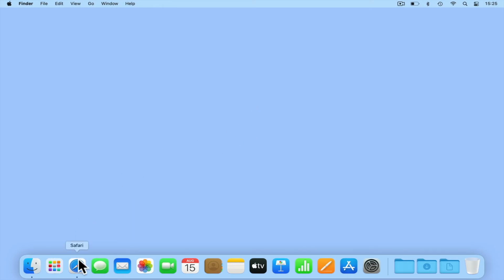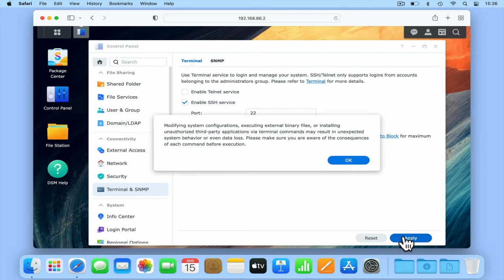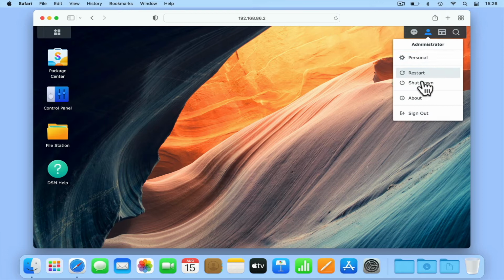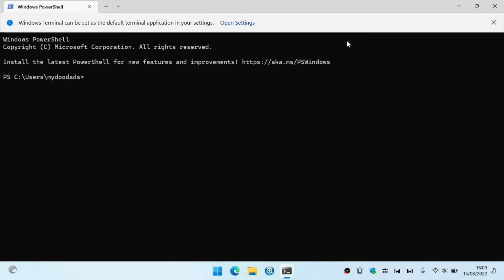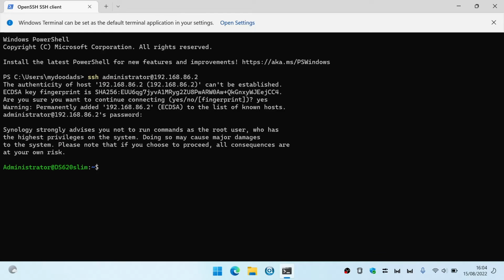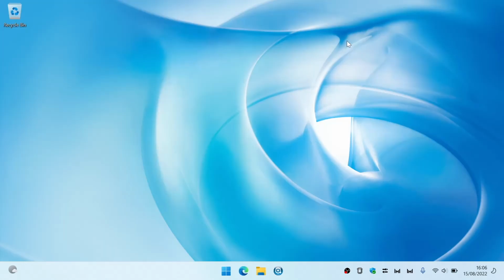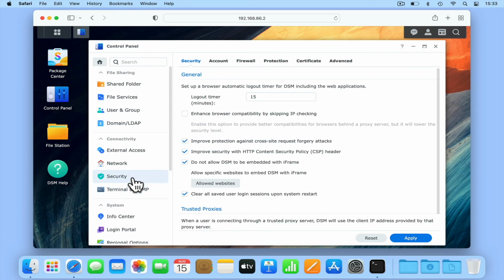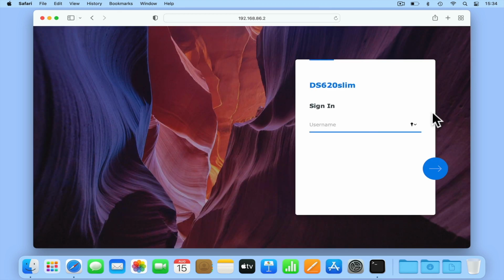How to access your Synology NAS using SSH and Windows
On rare occasions, you might have to view or modify a file or folder that Disk Station Manager does not have permissions to access. In this instance, you will need to use the Root account on your NAS. However, as you can’t access Root from within the DSM, you are going to need to use Secure Shell (SSH).

So in this video we demonstrate how you enable SSH, change firewall settings and create a secure SSH tunnel using the Terminal in Windows.